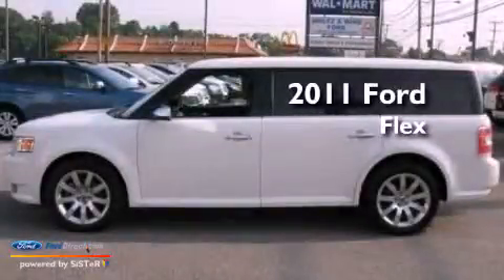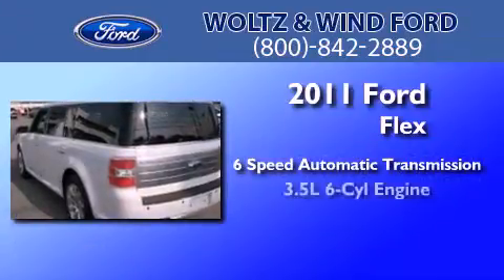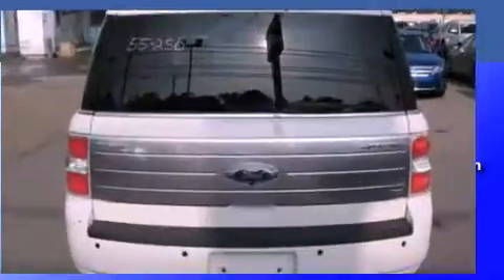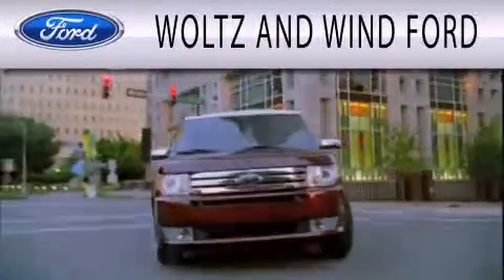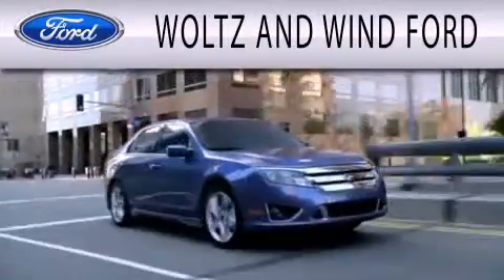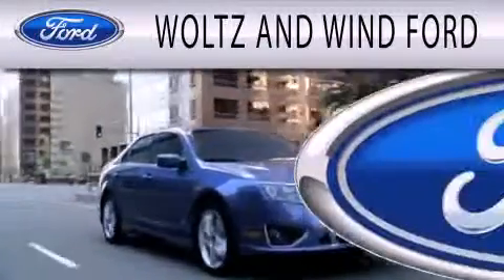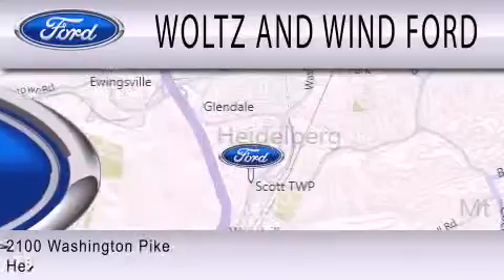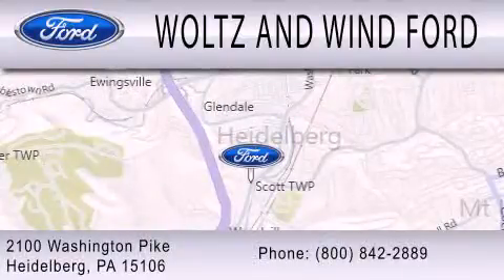2011 FORD FLEX Heidelberg PA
Year : 2011
 Make : FORD
 Model : FLEX
 Engine : 3.5L V6
 Trans . : AUTO 6SPD
 Exterior : WHITE SUEDE
 Miles : 25,083
 Interior : CHARCOAL BLACK
 Stock : Z2112